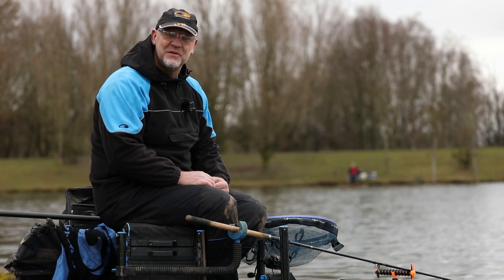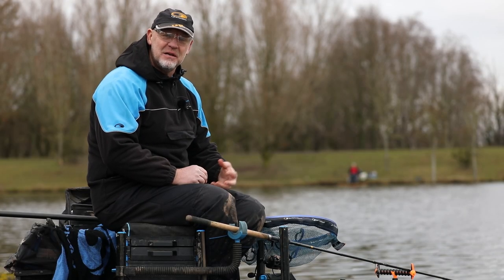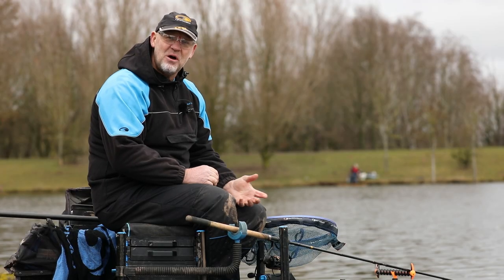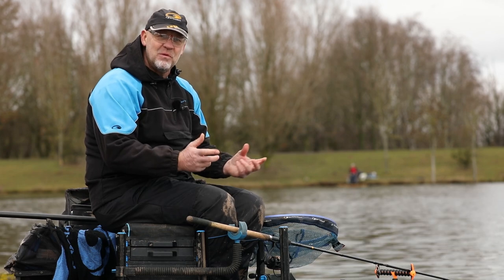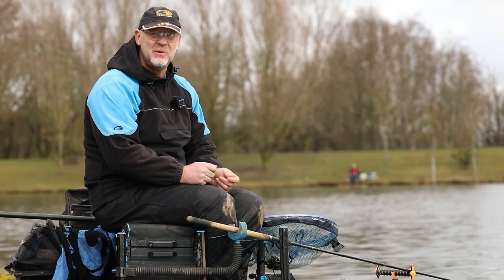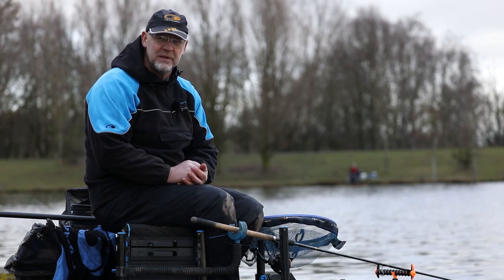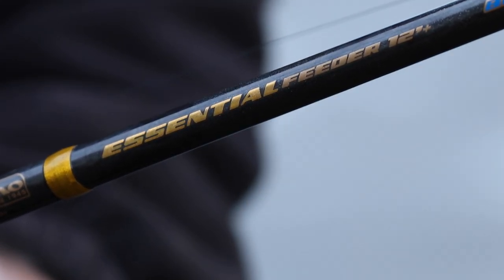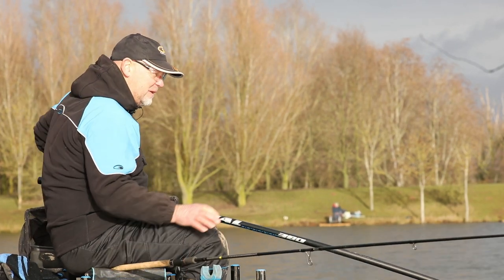Simon Fry | Winter Carp Tactics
Simon Fry talks through his approach to winter carping, in the toughest of conditions.

He looks at tackle, bait and tactics while catching a beautiful common carp for the camera..